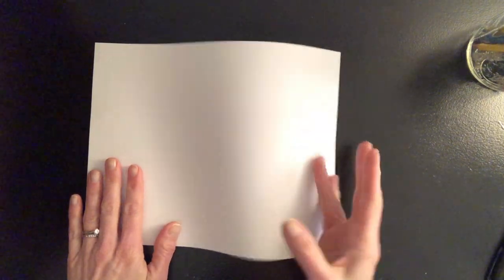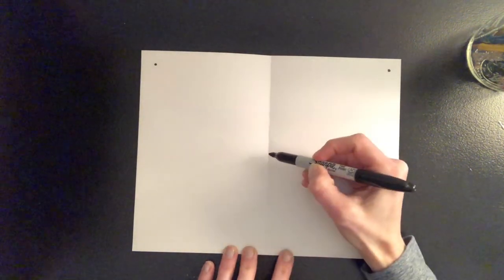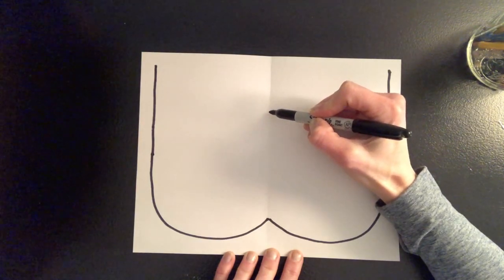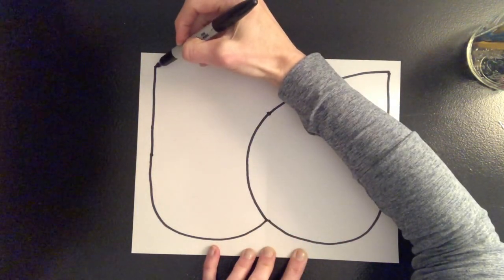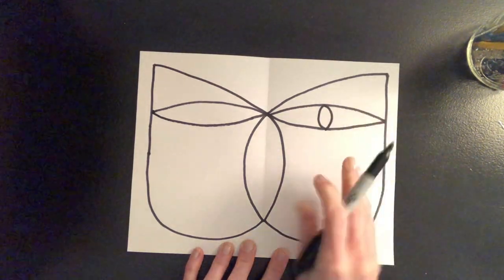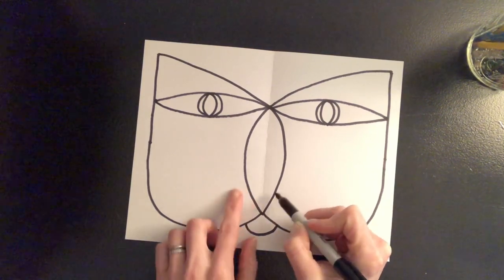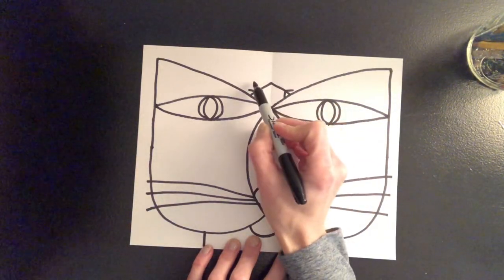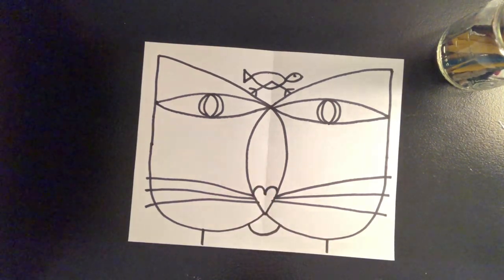Mrs. Miller draws Cat and Bird by Paul Klee